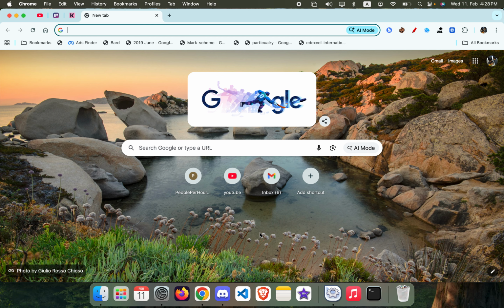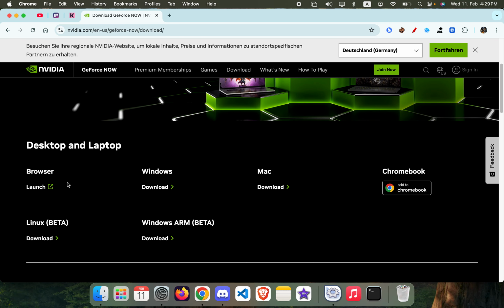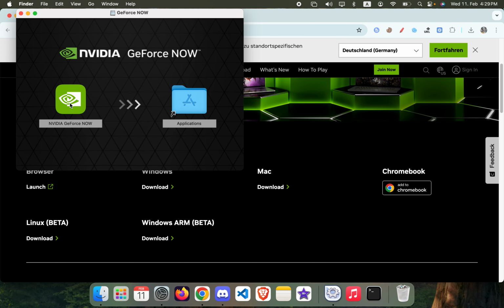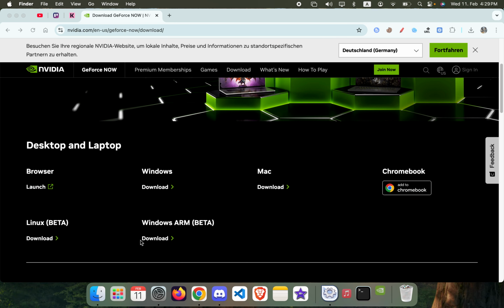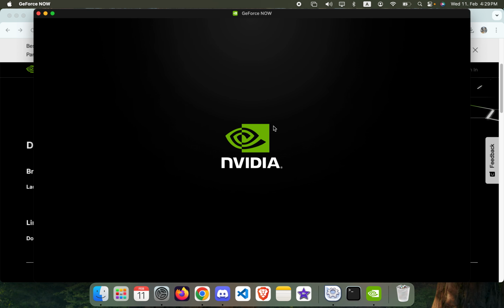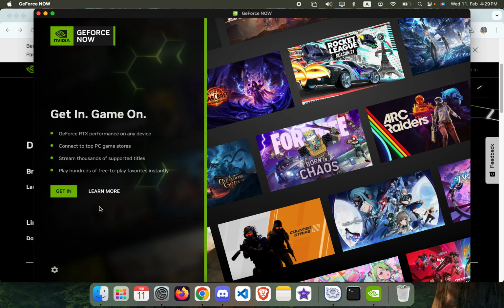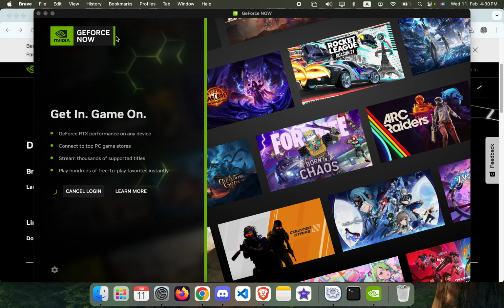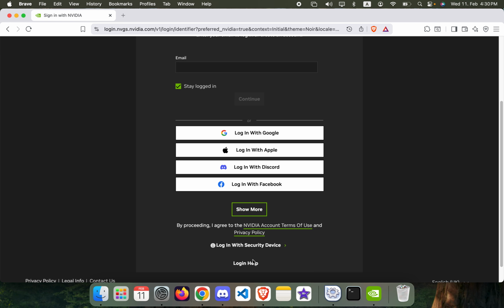How To Install Geforce Now On Macbook (Get/Download)